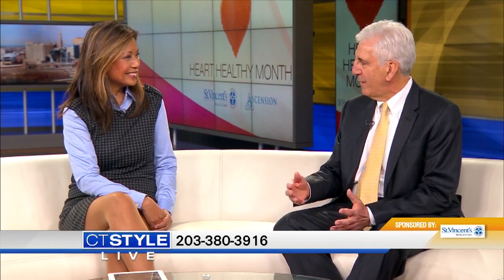St. Vincent's Dr. Berman explains what your calcium score says about your heart